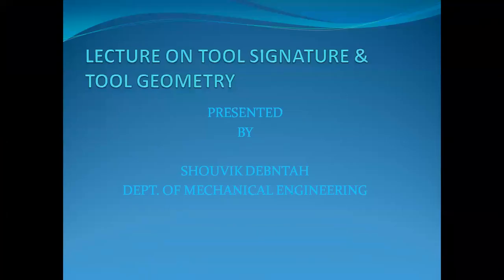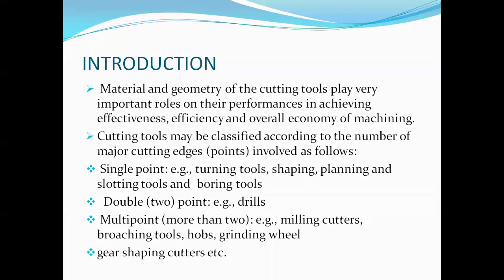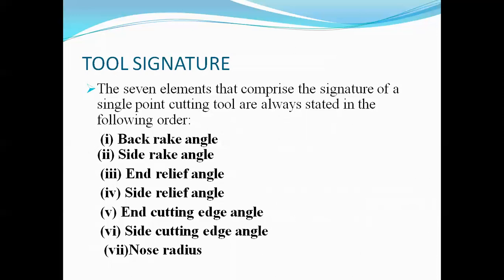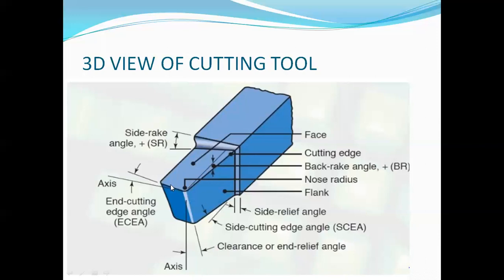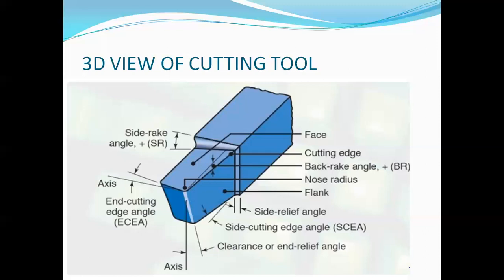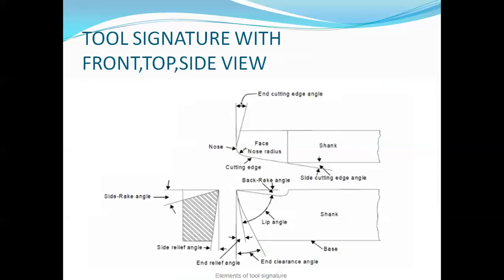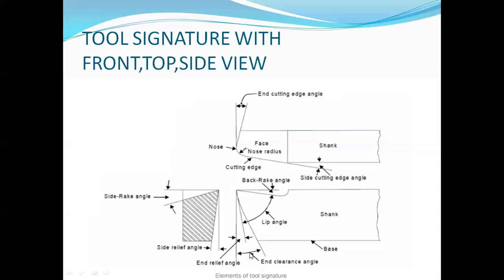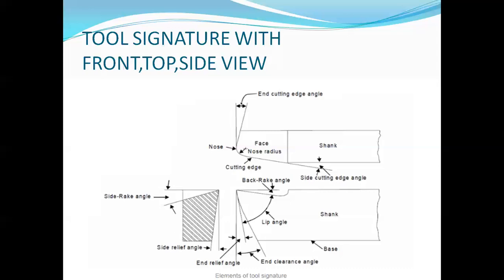LECTURE ON TOOL GEOMETRY (TOOL SIGNATURE)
BY SHOUVIK DEBNATH(ASSISTANT PROFESSOR OF MECHANICAL ENGINEERING DEPT.)